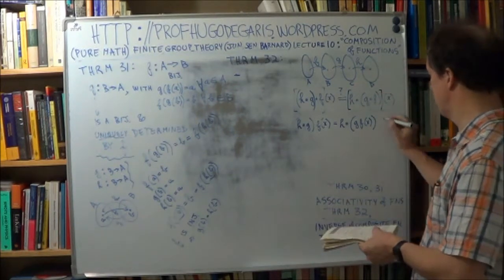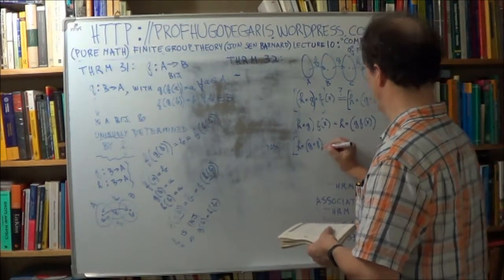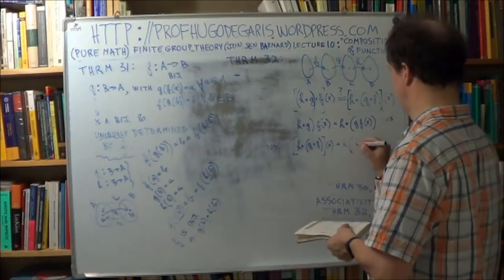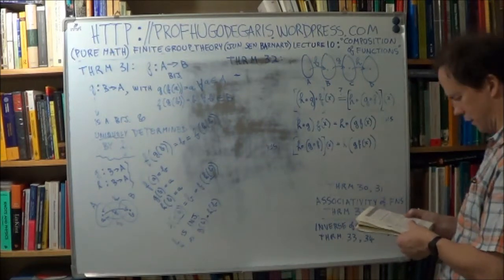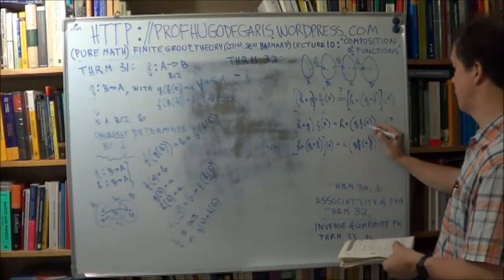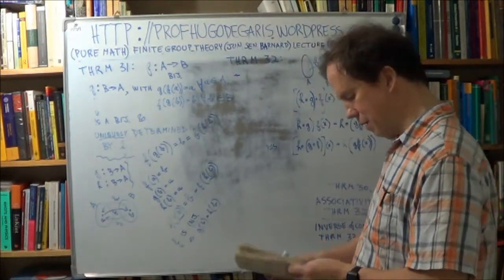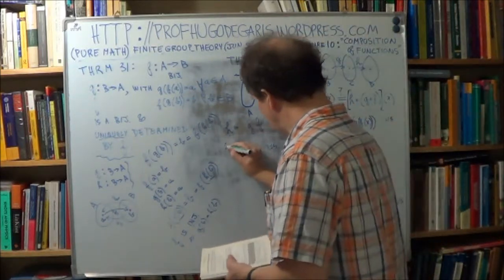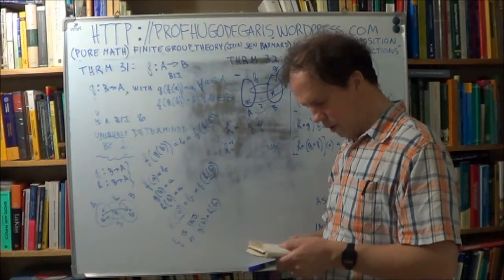deGarisMPC_FiniteGrps10_8o12_(Jun,Sen,Barnard).wmv